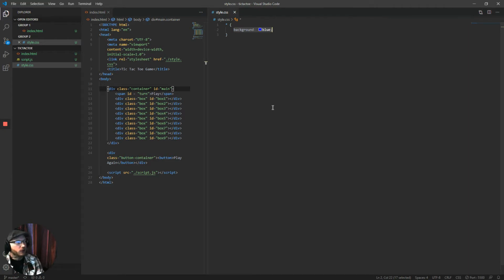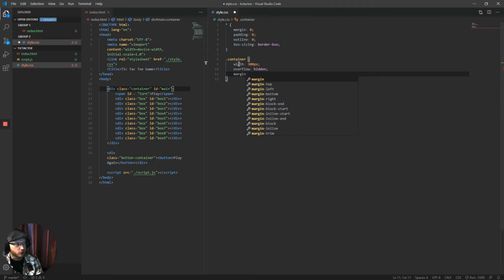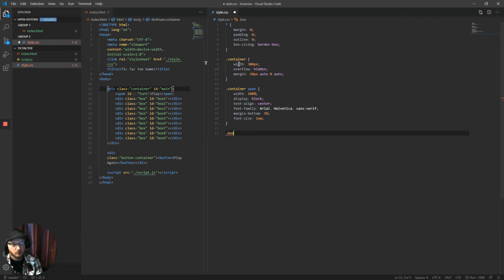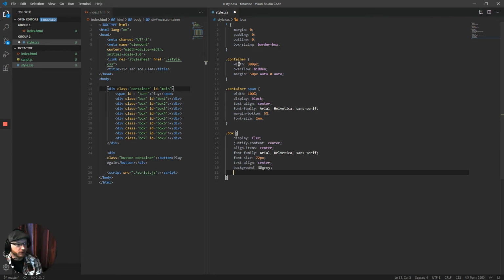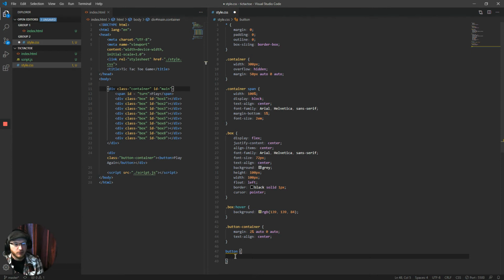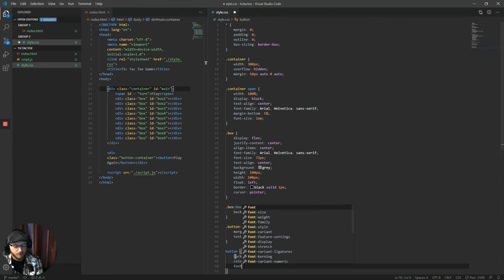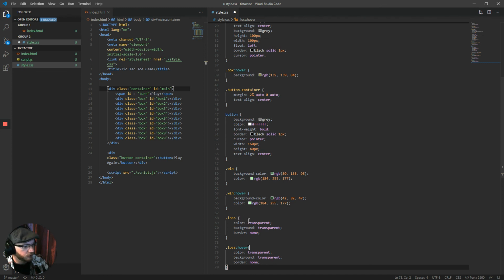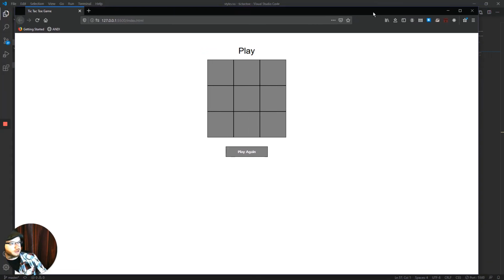HTML, CSS, JavaScript - TicTacToe: CSS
CSS set up for the TicTacToe game board